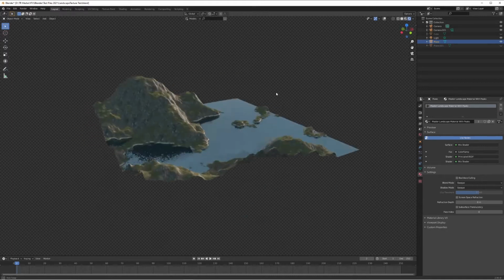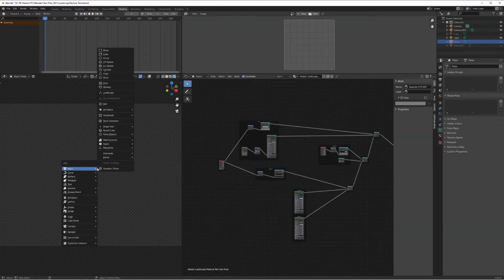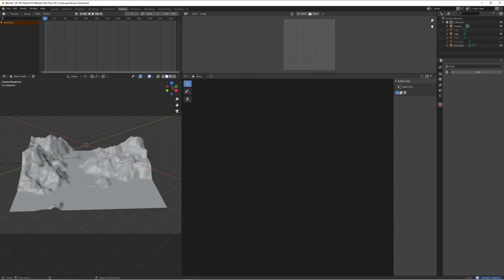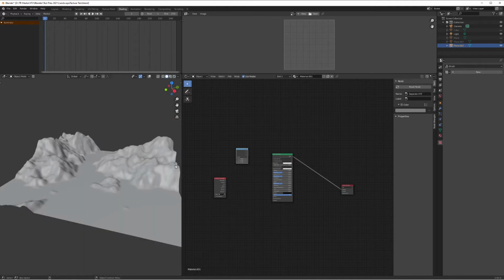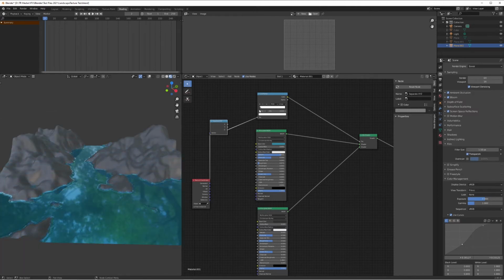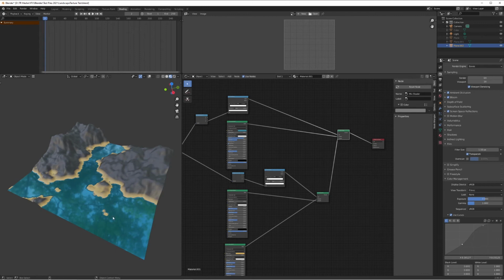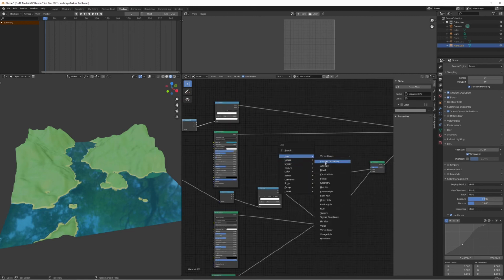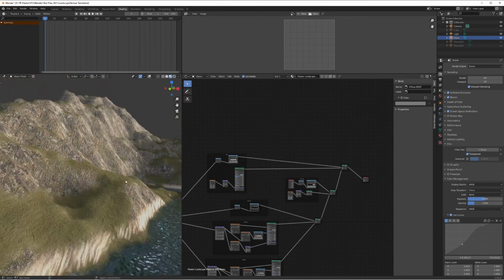Create Custom Landscape Materials EASY in Blender 2.9 EEVEE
Today I run through the basics of creating your own custom landscape material in Blender EEVEE using displacement and XYZ nodes to influence the masking and mapping of different textures. Create oceans, beaches, rocks and grass.

TIMESTAMPS:

0:00 Intro
1:43 Generating Custom Terrain
3:44 Material Overview
4:38 Main Water + Land Material
6:58 Adding Sand
8:40 Adding Secondary Land Material
10:40 Summary